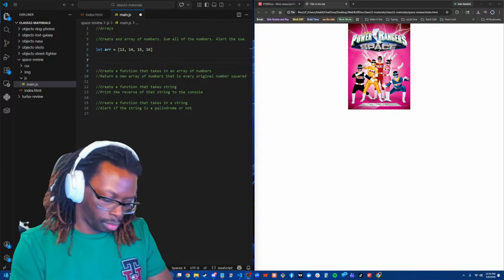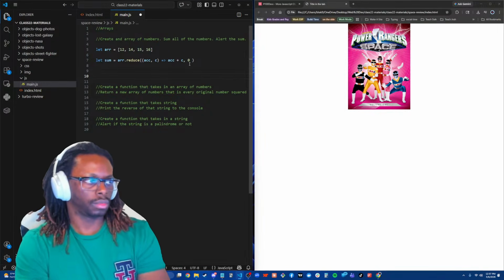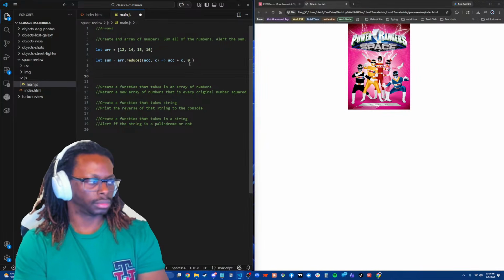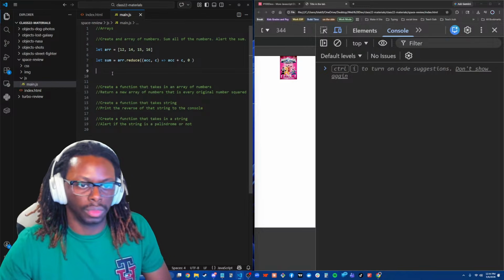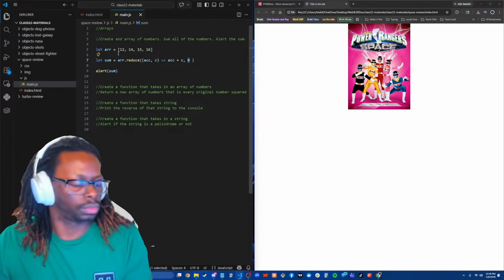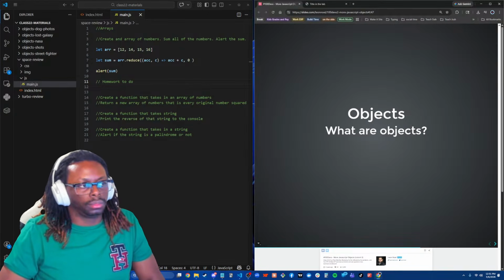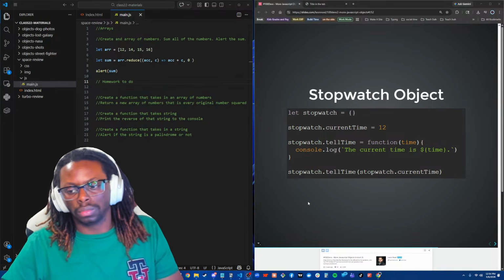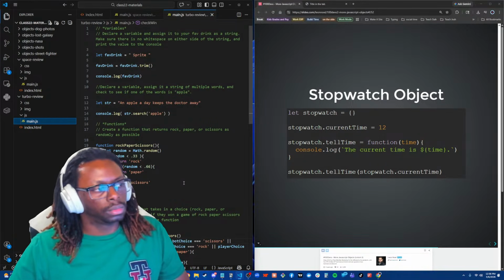Day 12 | Learning JavaScript Objects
Howdy Crew! This is Day 12 and I’m trying to understand JavaScript Objects… and truth be told, I’m still wrapping my head around them. If you’ve ever looked at objects and thought “wait… what?”, you’re not alone. Let’s figure it out together. 🤠

Also I found out I'm suffering from Stream Brain lol